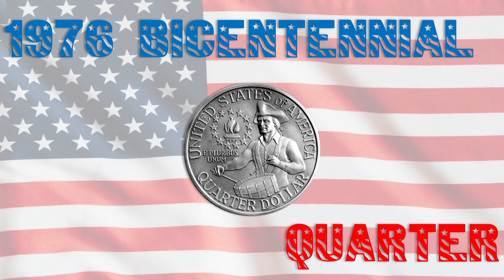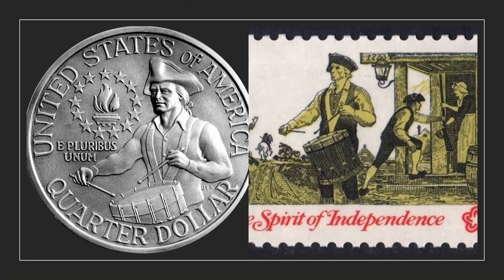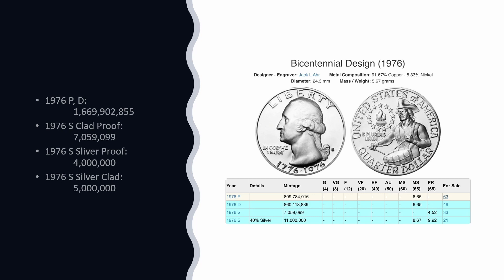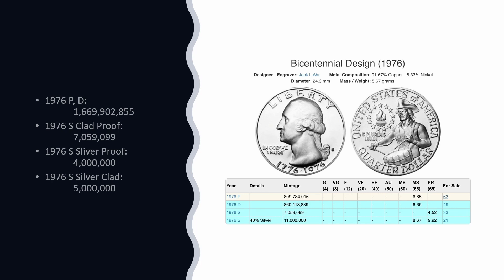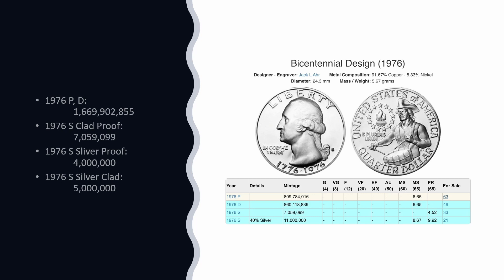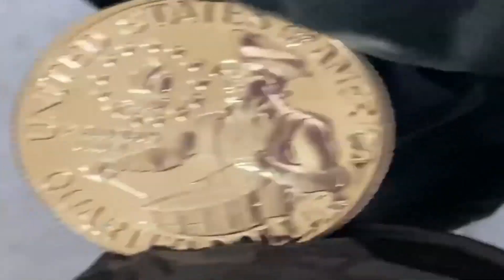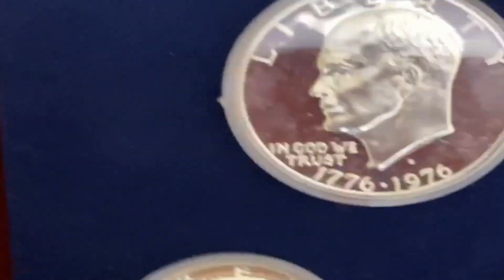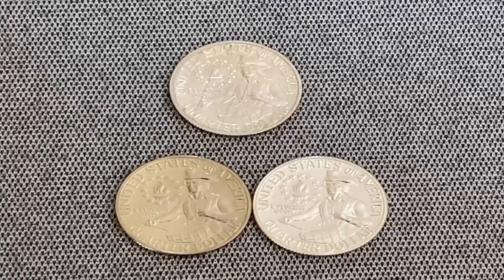1976 Bicentennial Quarter Program: What Were They Thinking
n 1976 the US Mint flooded the public with 1.7 Billion quarters, including 11 million silver quarters in 2 varieties. On the whole, this is possibly the most confusing year to understand for a new coin collector. I'm taking a brief look at how the US Congress and Mint created a lot of confusion